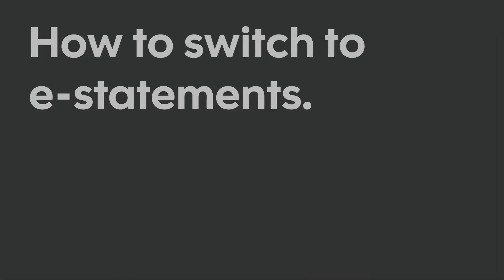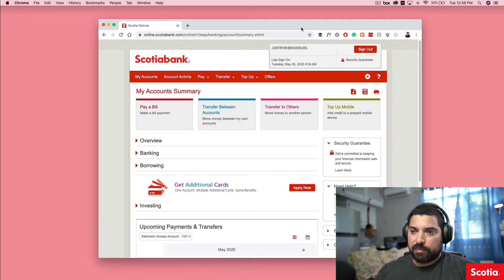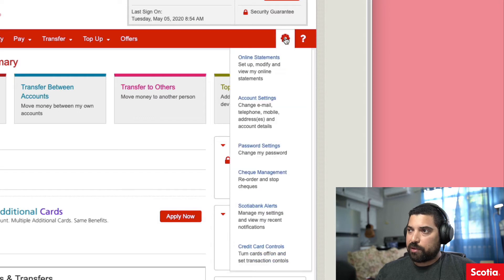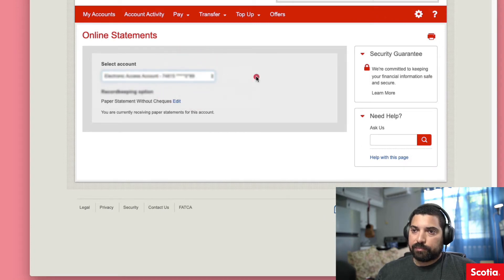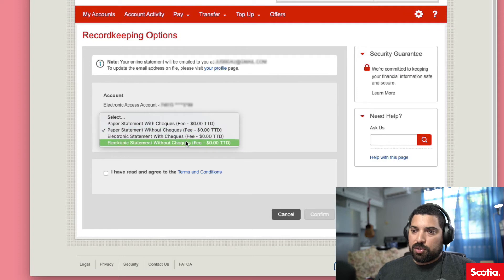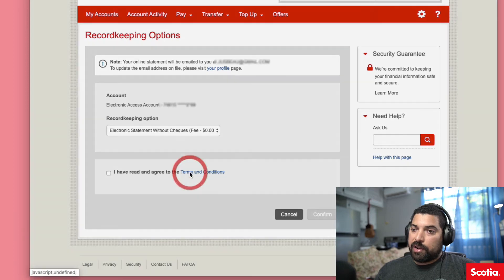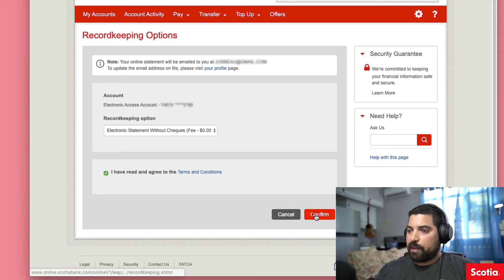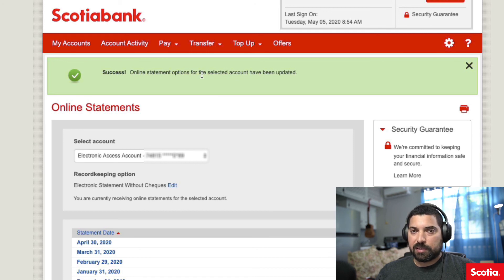How to Switch to E-Statements in Scoita OnLine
In this quick tutorial, we learn how to switch from paper to electronic account statements through Scotia OnLine Banking.